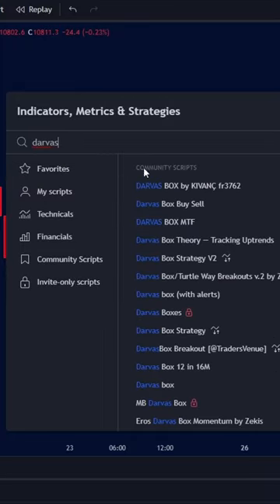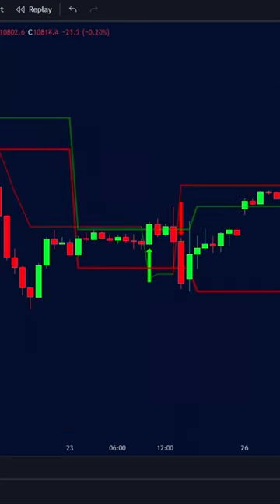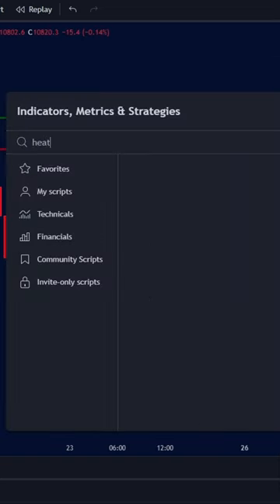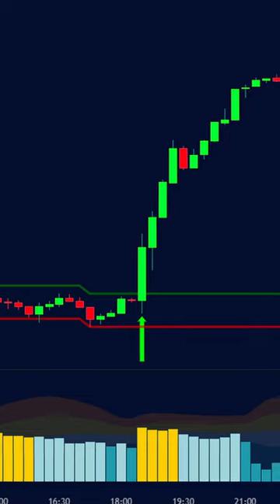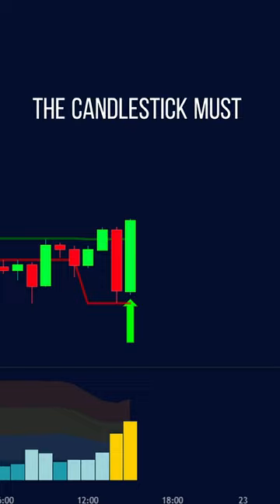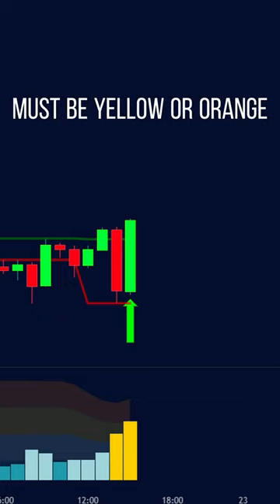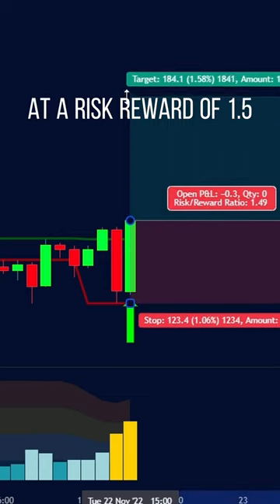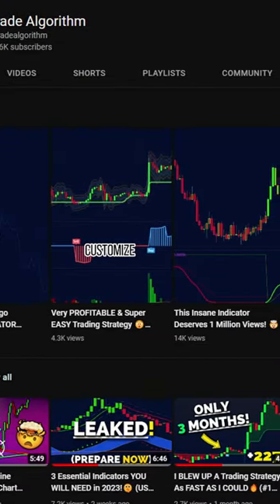How To Make $2 Million with a Simple Trading Strategy ✅👑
Nicholas Darvas is one of the most successful traders of all time, his strategy was simple but highly effective.

So I built the most similar modern day strategy to Darvas, consisting of the Darvas Box, the supertrend and the heatmap volume. That you can use now.